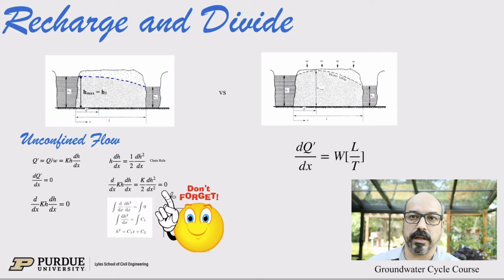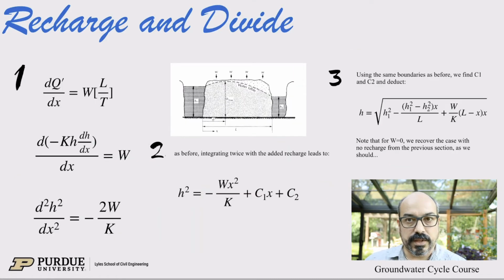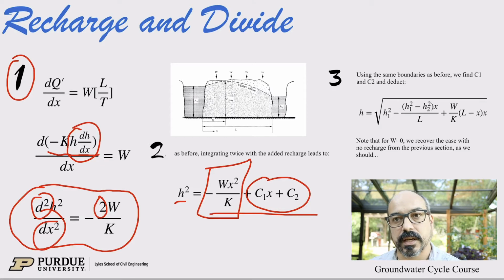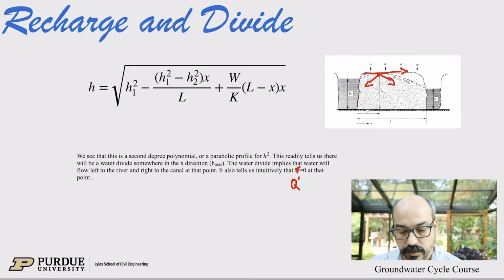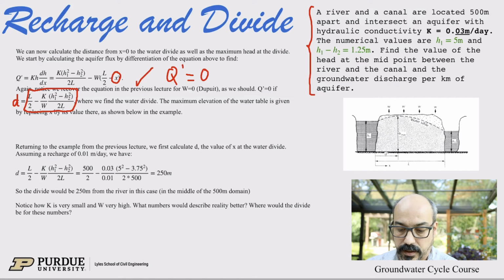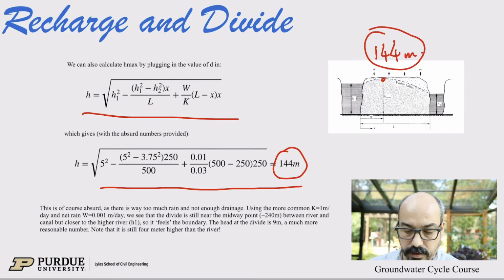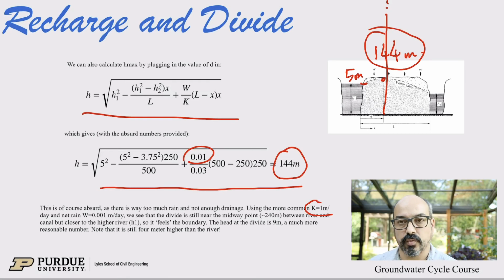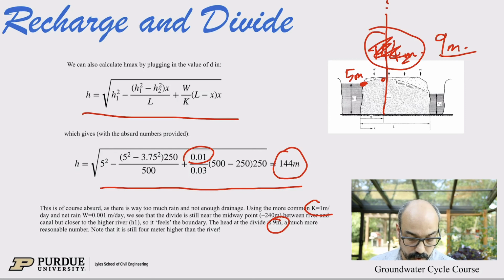Recharge and Water Divide